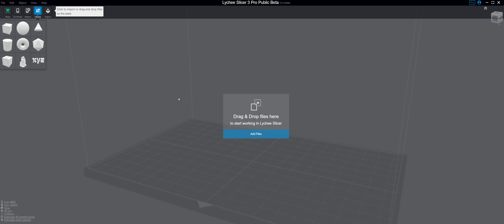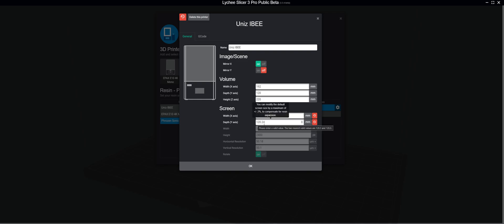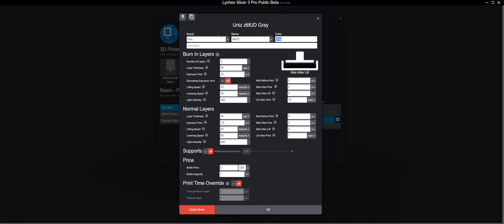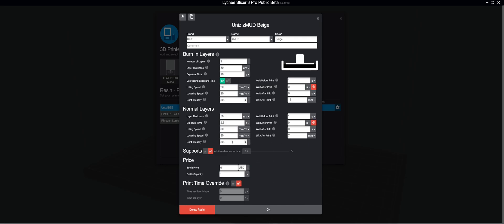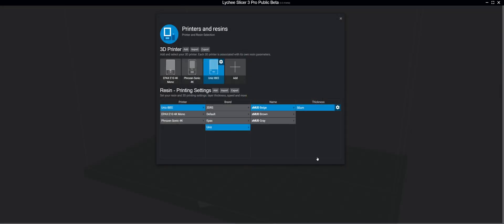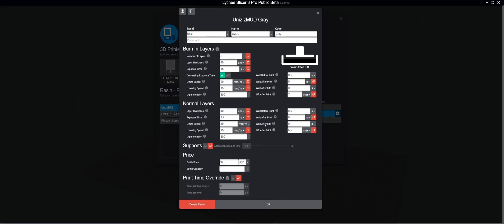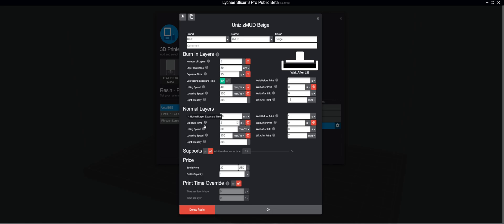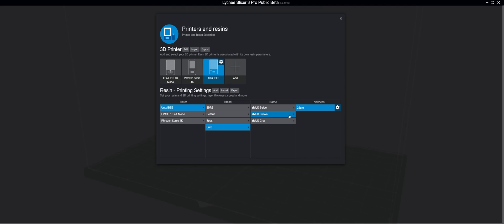Uniz IBEE Lychee Setup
Setting up Lychee 3.3.4 for your Uniz IBEE